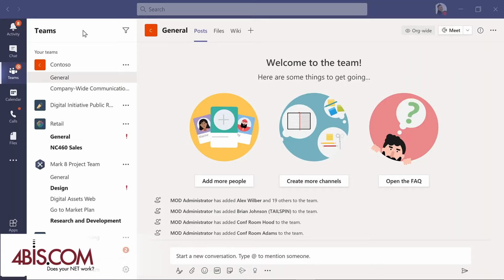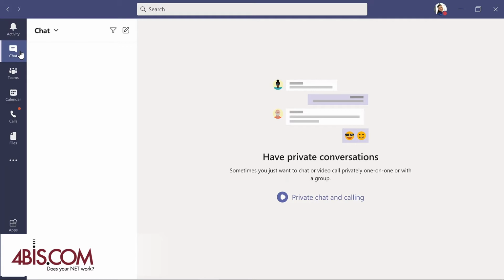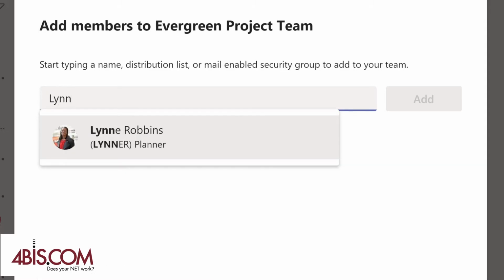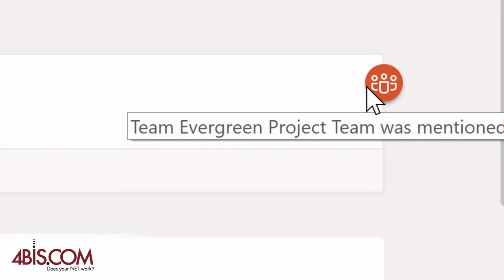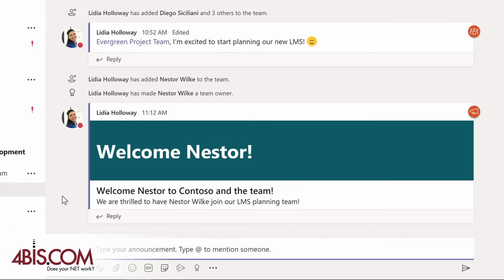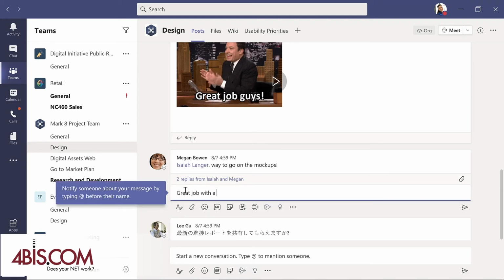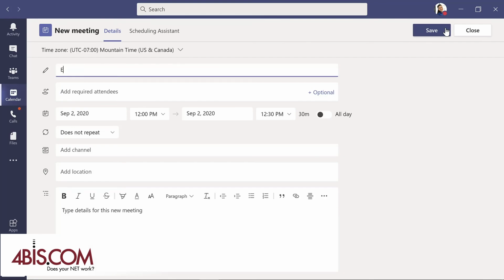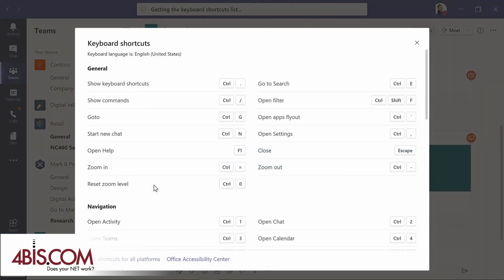Getting Started With Microsoft Teams | 4BIS.COM